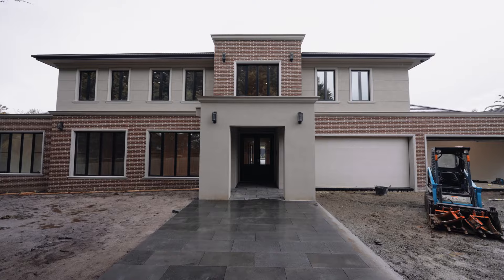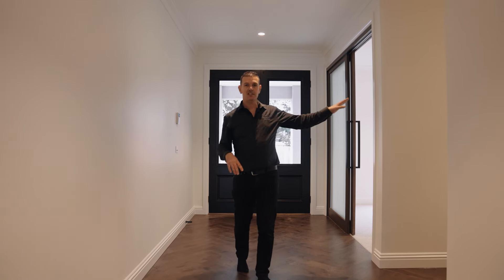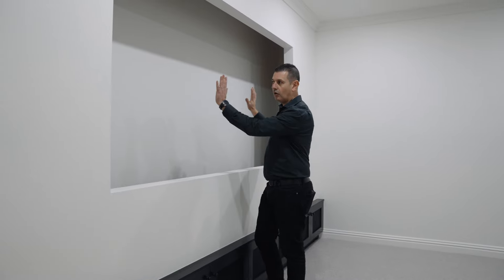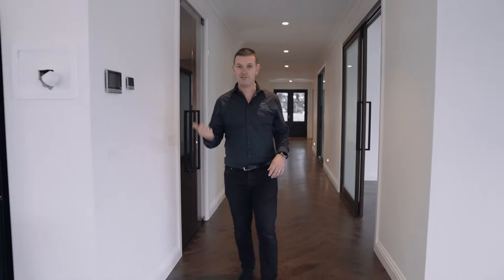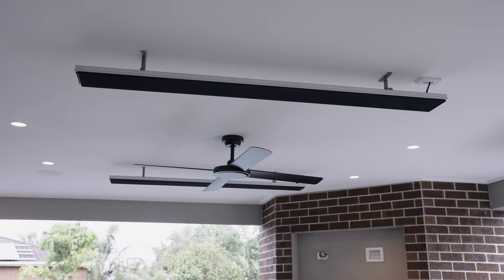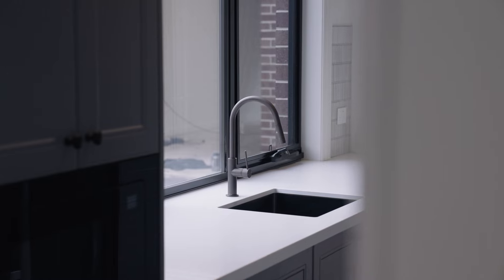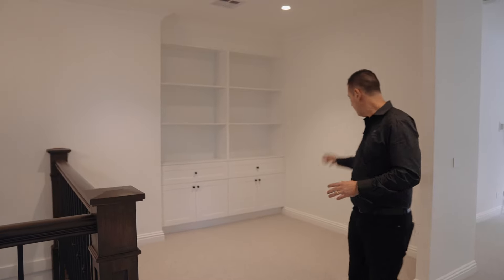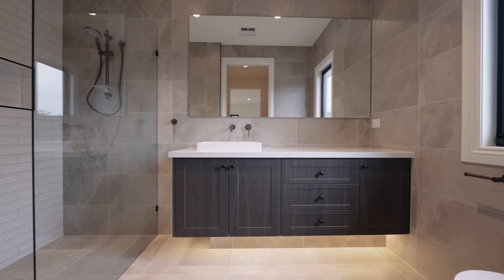Lysterfield, Amazing home complete with Theatre Room, Gym & Wine Room!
The owners of this home wanted to build a forever home for themselves and their four young children to grow up in, a place that offered them the space they desired, a lifestyle they had longed for and housed all the technology that could satisfy their ambitions to automate everything. They were attracted to a number of differing styles but had no definite preconceptions of what their new home would look like visually, or practically.
With a wish list that included, mountains of space, individual bathrooms for each bedroom, a gym, a theatre room, study and an outdoor area, we set about designing a home. Our first sketches were greeted with enthusiasm but also with the criticism of being too small. A few more iterations and the plan was enlarged to its eventual size of 716 square metres.
With a frontage spanning almost 29 metres the owners decided on using a Modern Georgian style façade achieved by using a combination of split bricks, render and mouldings to highlight window and door apertures.
The ground floor is grand with generous spaces throughout. Upon entry you are greeted by the study and a short hallway off to the master suite keeping these rooms privately away from the rest of home. Beyond the entry hall is a grand solid timber and wrought iron staircase which wraps its way up the middle of the home. This area also houses the entertainment zone of the home with a grand 8m long rumpus room, wine room and purpose-built theatre room, where a false wall hides speakers behind the viewing screen.
Dominating the huge dining and family room is the bespoke kitchen with its natural marble island bench which leads onto the butler’s pantry, larder, laundry, and mudroom. It is at the kitchen where you start to notice this home is no ordinary home with the Home Assistant touch screen sitting on the wall which fully automates the home. Controlling lighting, climate systems, television, home network, security, CCTV, garage doors, pool, garden lighting and irrigation. The system also monitors energy usage and has smarts to turn on and off lighting using alarm movement sensors to detect activity, randomly schedule lighting routines when the occupants are away on vacation to make the home appear occupied.
Overlooking the pool and large garden areas is the alfresco complete with wood log fire, outdoor TV, heat strips and fan. Completing the ground floor and tucked away from the main part of the home is the fully equipped gym with its own separate climate system to provide the appropriate climate for heavy training.
The upper floor is a bedroom zone complete with a guest suite and four other bedrooms each with walk in robe and ensuite taking the total number of bathrooms in this home to six. A breakout room and library off the vast stair void completes this level.
Overall, this home is a testament to the owner’s desires to build their dream home. It may be grand in size, provides all the space they desired and be finished with beautiful fixtures and fittings, but it’s their use of technology and their incorporation of energy saving devices that makes this home special.